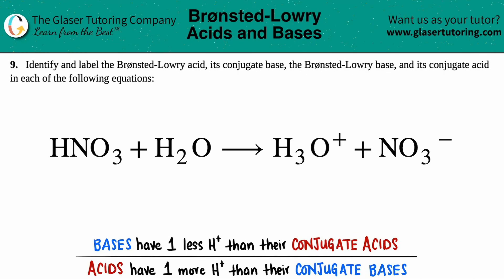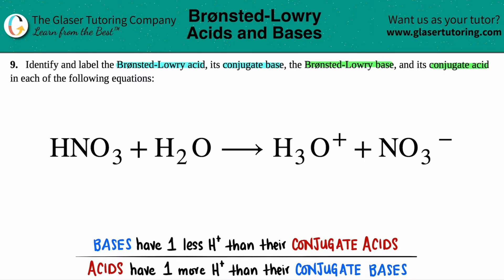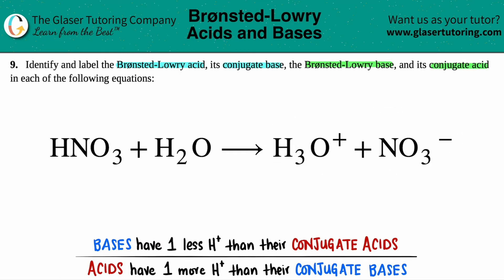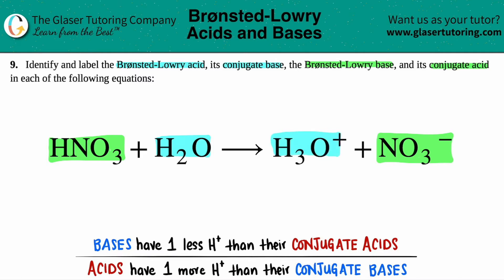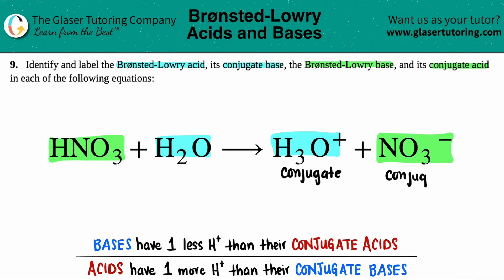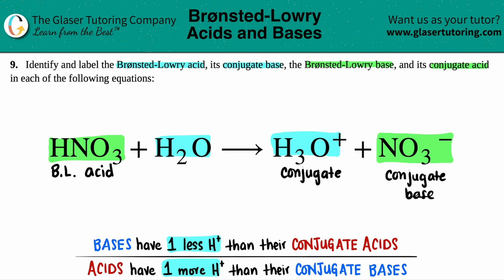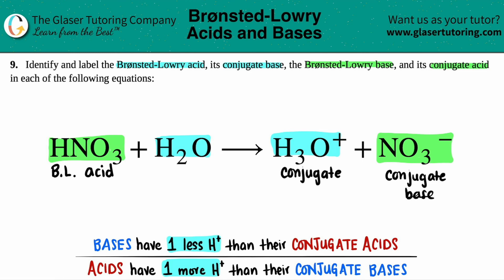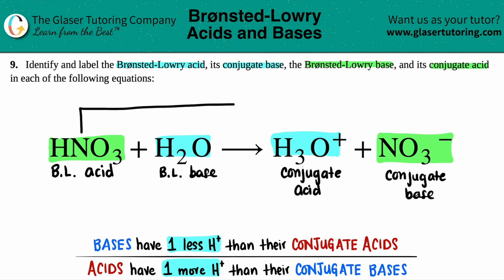14.9a | How to identify the conjugate acid-base pairs in HNO3 + H2O → H3O+ + NO3−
HNO3 + H2O → H3O+ + NO3−